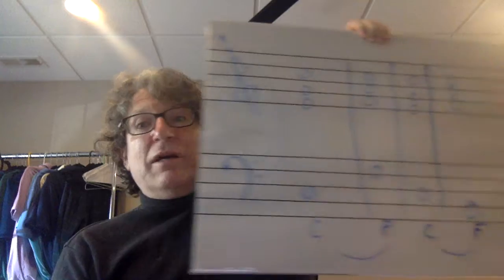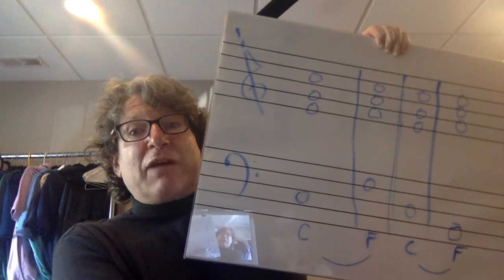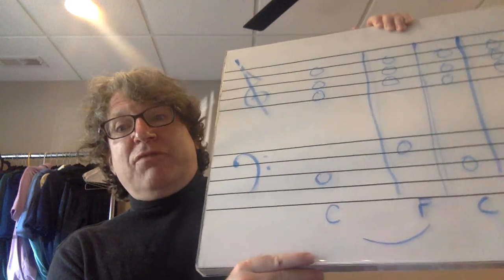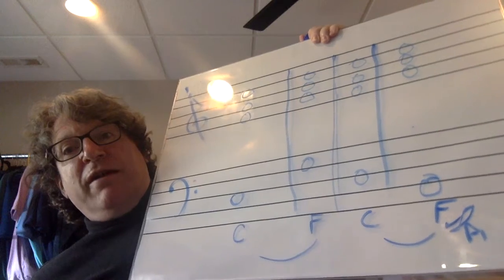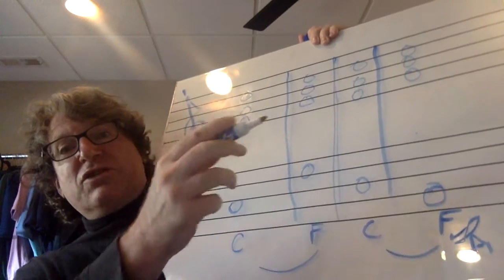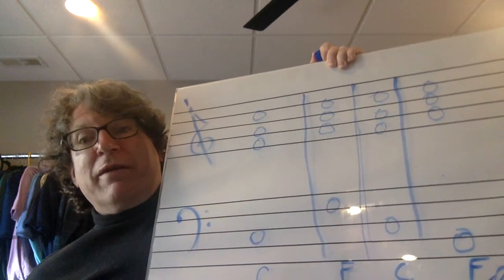Macro analysis and pop notation